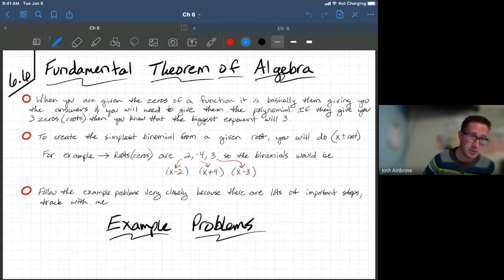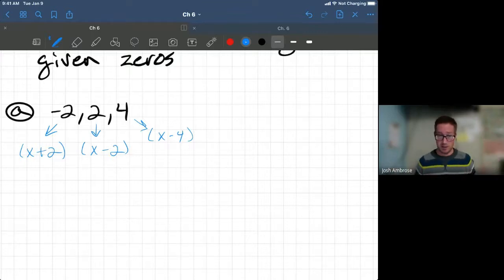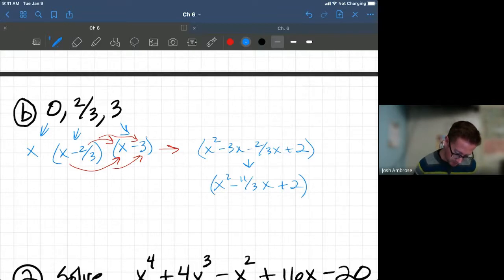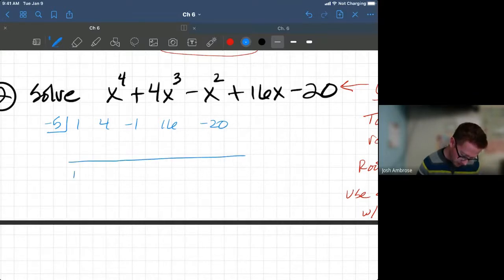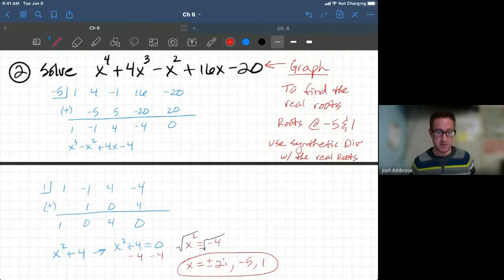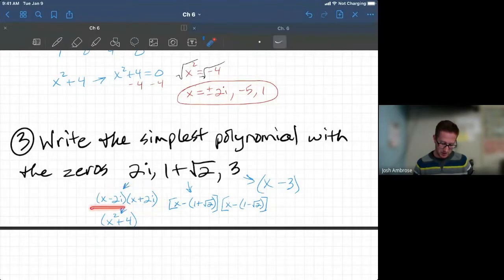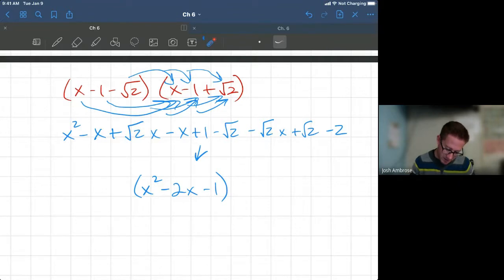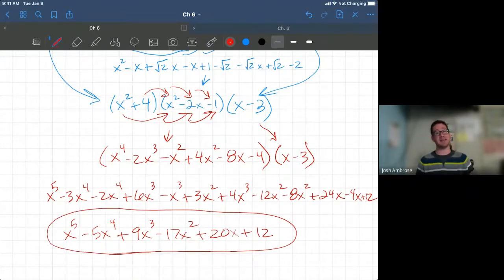ALG. 2--NOTES AND EX.--6.6